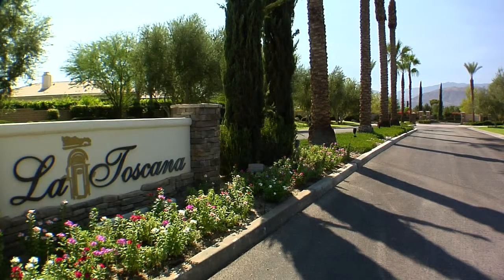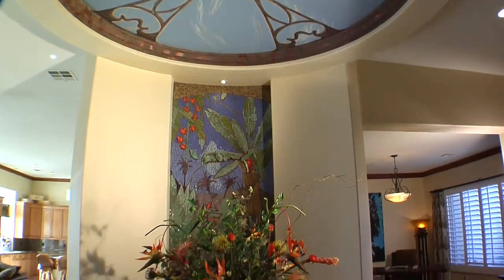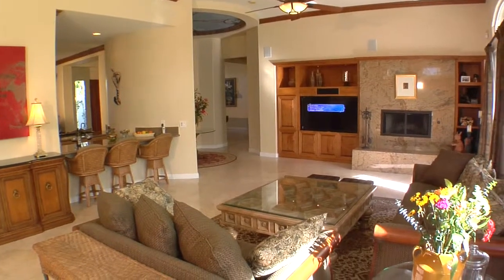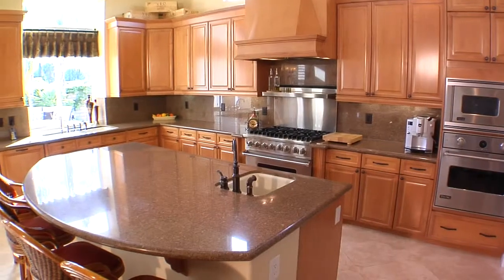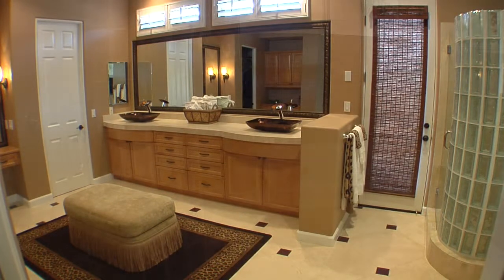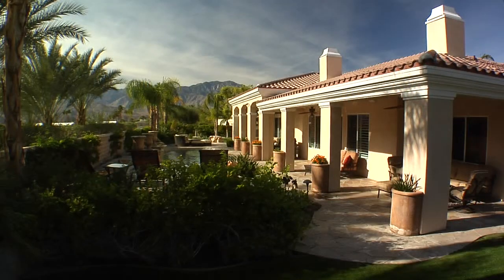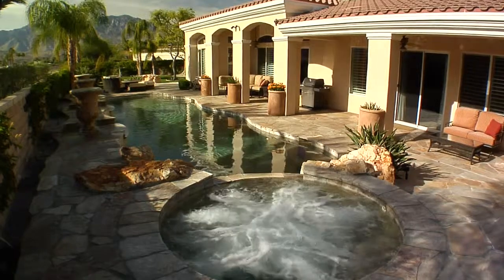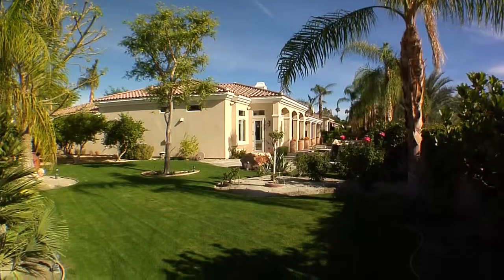La Toscana in Rancho Mirage